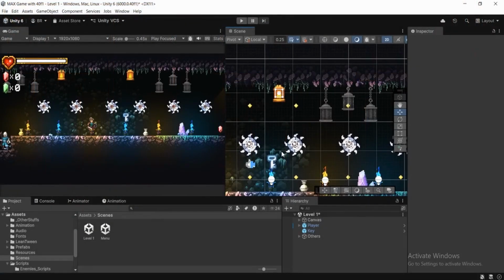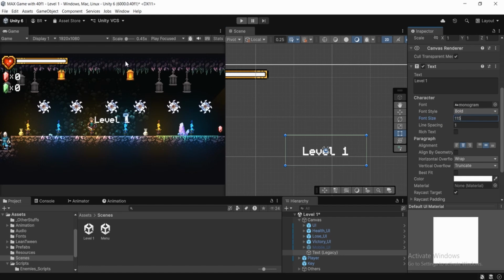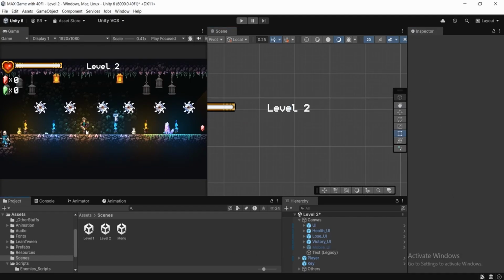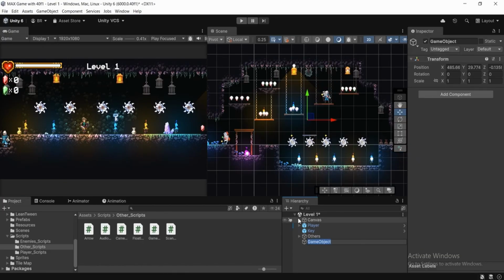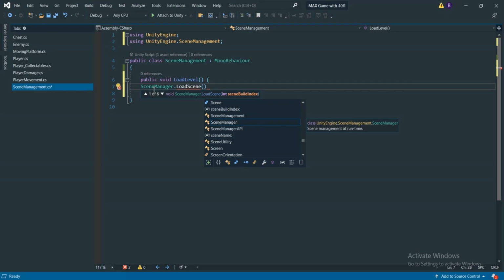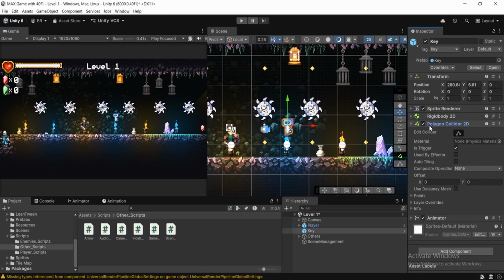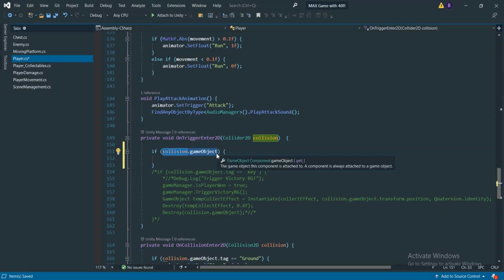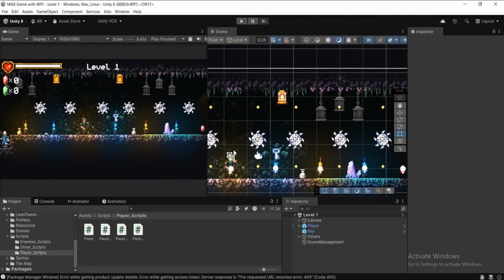Learn How to Make Levels in Unity & How to Change Levels in Unity | Levels in Unity 6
In this tutorial I have taught about How to Make Multiple Levels in Unity and How to Switch Between Scenes in Unity game engine, This tutorial will Teach you how to make levels and How to Make transition between Levels in Unity with C# Programming for Beginners, How to Change Levels in Unity Game Engine, Levels in Unity - Unity Beginners!